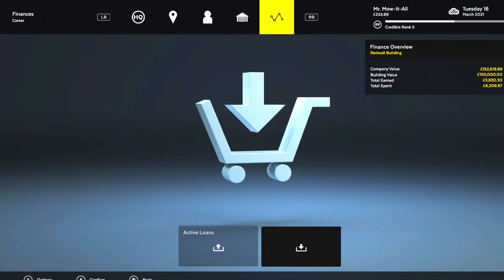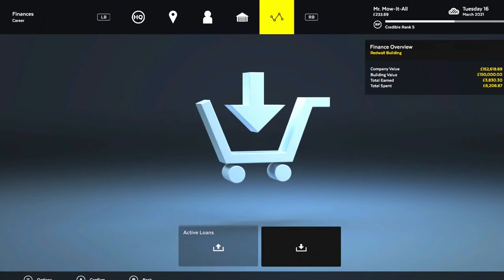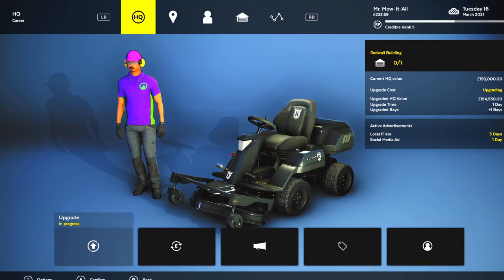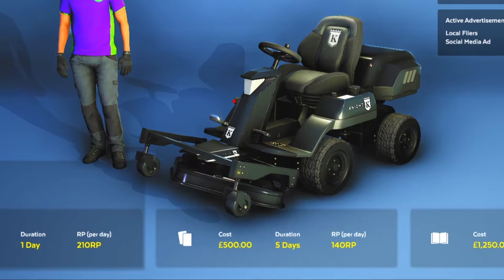👉 Beginner Mistakes to Avoid Lawn Mowing Simulator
Welcome Back Lawn Crew and Lawn Mowing Simulator Fans.  There are several beginner mistakes that can be made in Lawn Mowing Simulator that can cost you lots of time.  The first one you will run into is upgrading your headquarters.   It takes 7 days to upgrade your headquarters so do not wait around.  Upgrade your headquarters first so that as you are working your way through the game you are not waiting on the headquarters in Lawn Mowing Simulator to be upgraded.

If you want to watch the progress of the lawn care business check out the playlist

Today we are mowing some grass for the first time.  This is our first lawn care customer and she wants us to mow her grass.

I hope you enjoyed this episode of Lawn Mower Simulator.